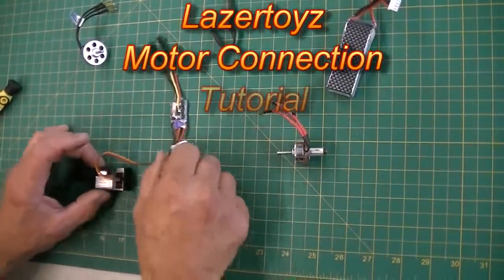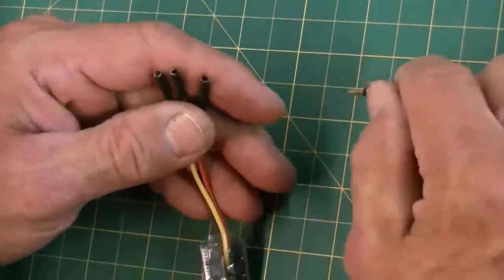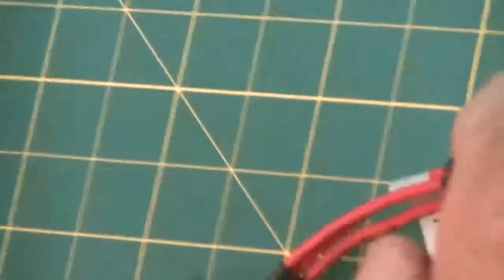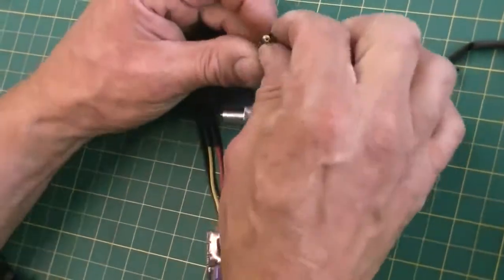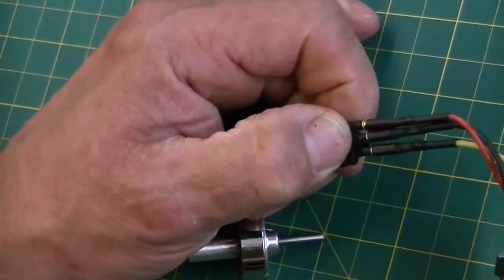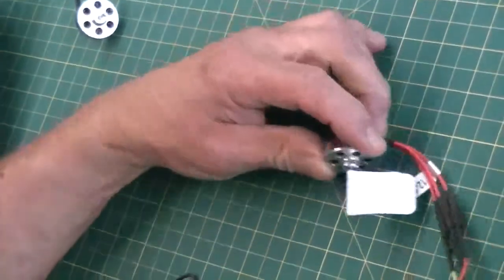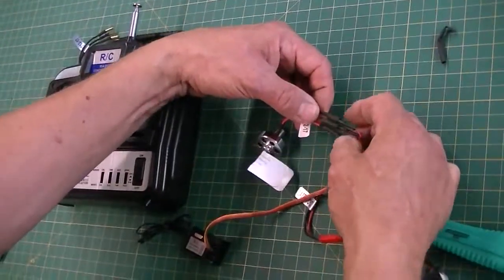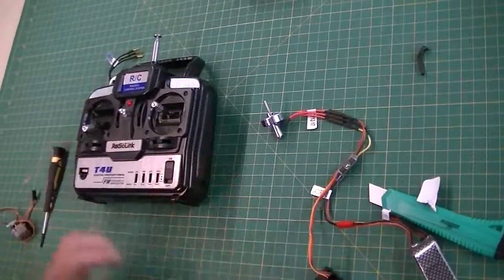Lazertoyz Motor Connection Tutorial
Here is a tutorial on connecting a brushless motor and ESC.